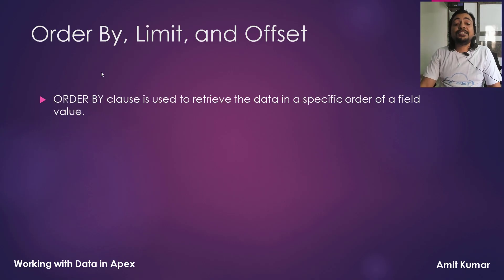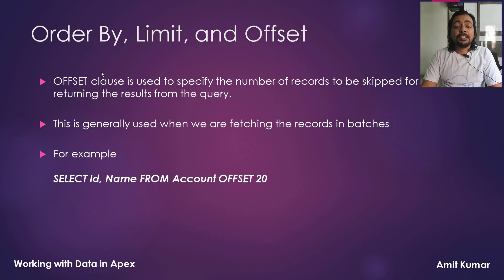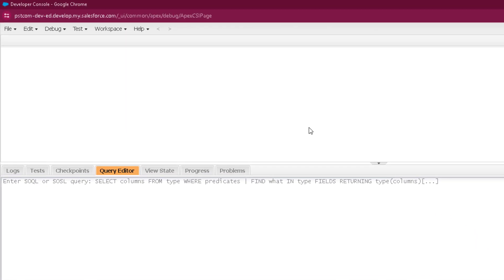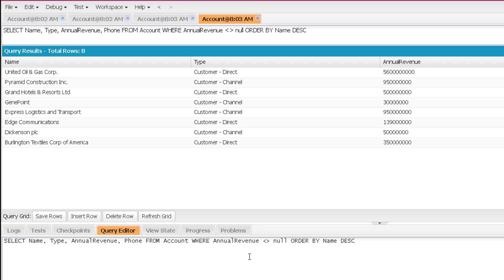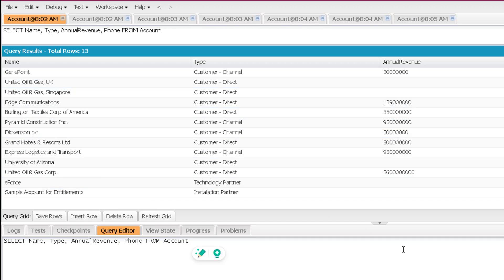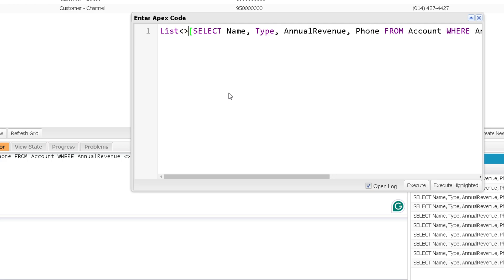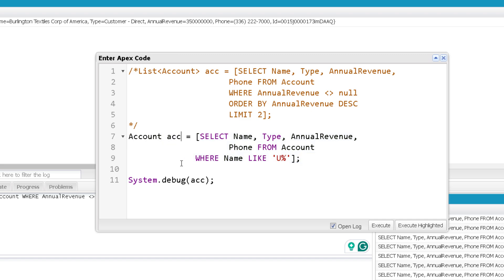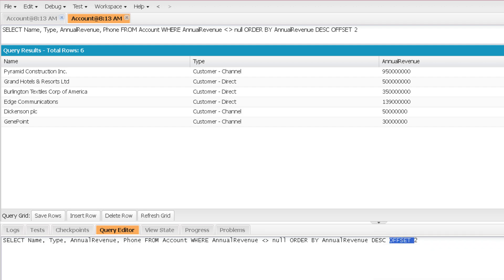ORDER BY, LIMIT and OFFSET - Working with Data in Apex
This video explains the use of ORDER BY, LIMIT, and OFFSET clauses in SOQL.
Topics covered in this video are -
1. ORDER BY clause & Syntax
2. LIMIT clause & Syntax
3. OFFSET clause & Syntax
4. Point of caution while using these clauses

5. Apex Programming Level-5 (Part 1)

or